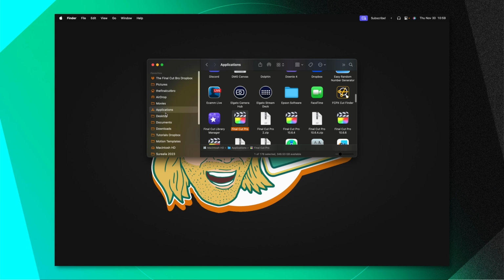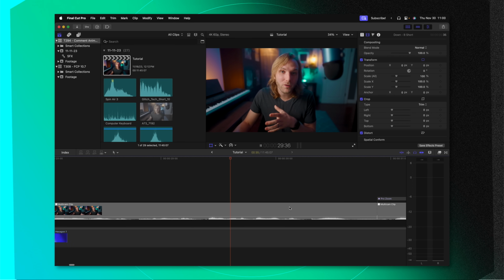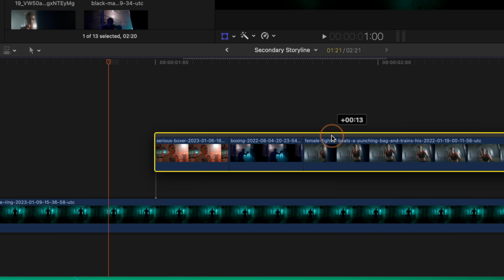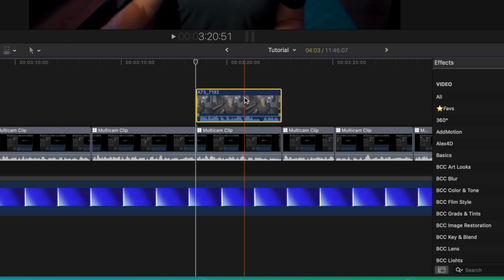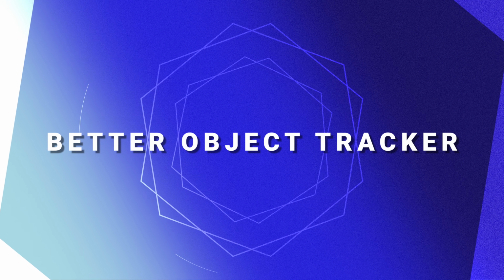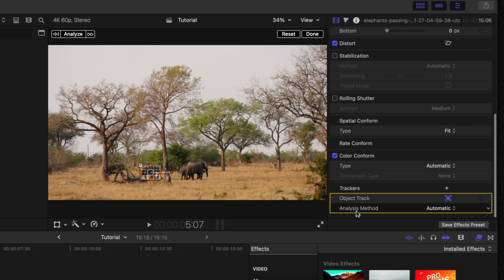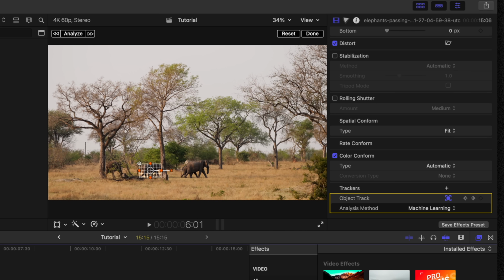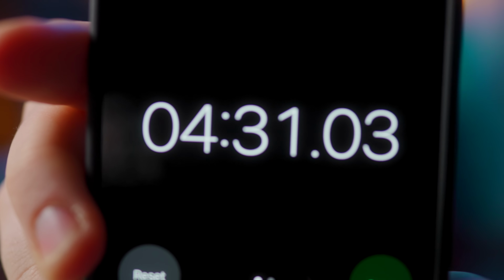What's New in the Final Cut Pro 10.7 | Should you update?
My plugins (all work with 10.7)!

I can't edit without Envato Elements!

Inquiries || Dylan(at)TheFinalCutBro.com

⏱ Chapters ⏱
00:00 - DON'T UPDATE WITHOUT DOING THIS FIRST
00:17 - Scrolling Timeline
00:45 - Collapsable Secondary Storylines
01:30 - Better Video Roles
02:39 - Enhanced Object Tracker
03:49 - Faster HEVC & H.264 Exports
04:44 - Should You Update?